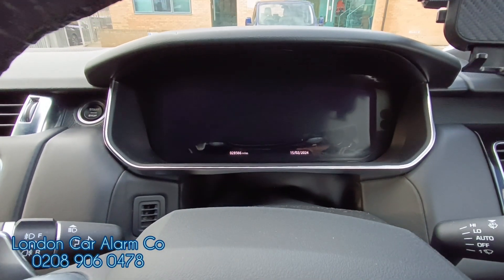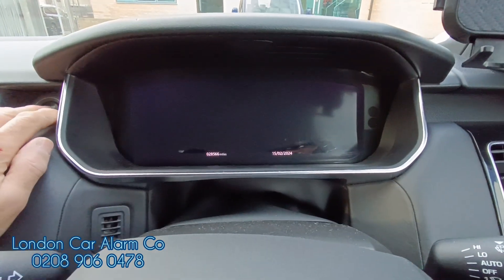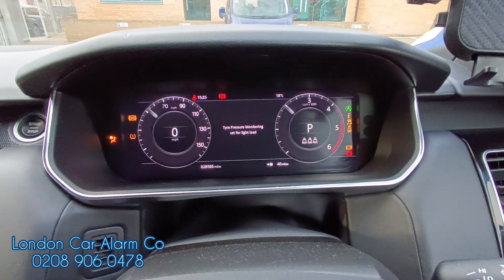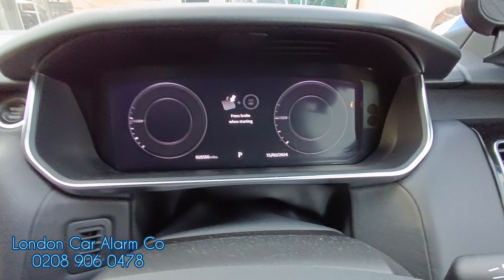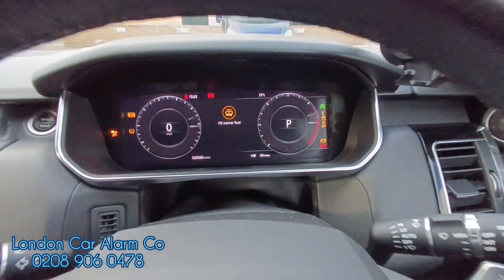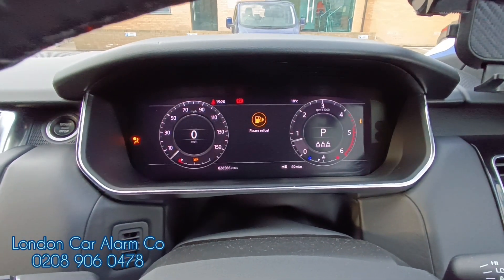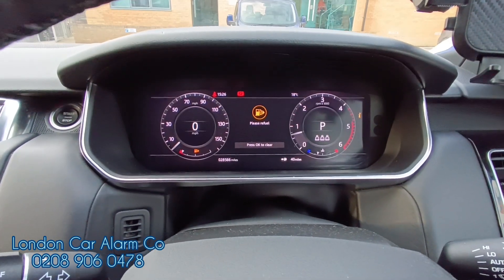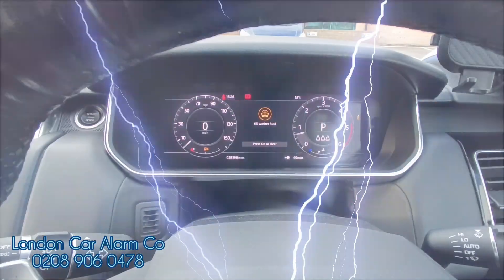Range Rover Sport | Starline i96v2 Immobiliser | CUSTOMER ERROR WHEN NOT PLACED IN VALET MODE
What is a Starline Immobiliser ?
Anti-Theft & Key Cloning Protection. Everything you need to know

7 Key facts about the Starline Immobiliser:
​1)Programmed with a unique, changeable PIN code entered via existing buttons on the dashboard or steering wheel.

2)The engine will not start without the PIN code being entered first, even if a thief has your keys!

3)We can add security tags to your Starline so there is no need to enter a code. No tag No start! (with an adjustable range on installation so no need to worry).

4)The Starline Immobiliser comes with 5 years warranty! Be secure and have peace of mind.

5)The system is silent, offering no giveaway signs of its presence.

6)Upgradeable to call alert if immobiliser has not been disarmed

​7)Upgradable to remote immobilisation ( vehicle dependant )Protecting Vehicles Across, Greater London Herts, Beds & Bucks Since 1990🔒

Starline Immobilisers.
Dash cams.

1)  Poor choice of installation in the company used ie there are many companies fitting these immobilisers where their main trade is NOT car security systems, such as CAR REMAPPERS, CAR AUTO LOCKSMITHS, MECHANICS ETC

2) Bluetooth tags left on keys

3) Hijacked

4) More aggressive forms of attacks rather than key clone and relay attack

5) More time spent in destroying the car undisturbed (avoid this and check out our Starline Halo + on Youtube, here is the link below )